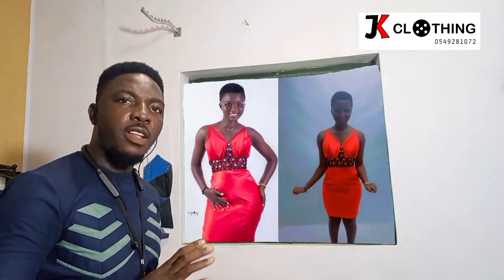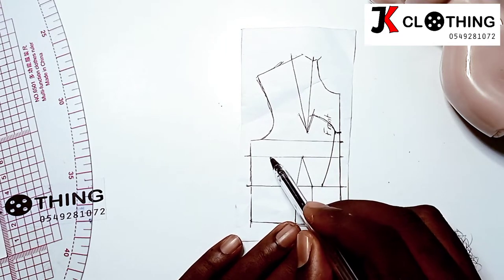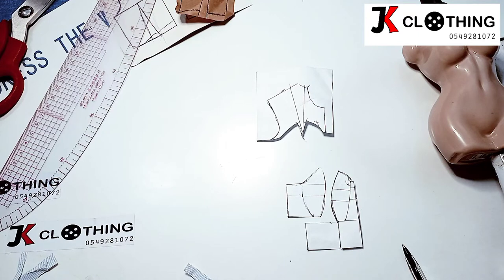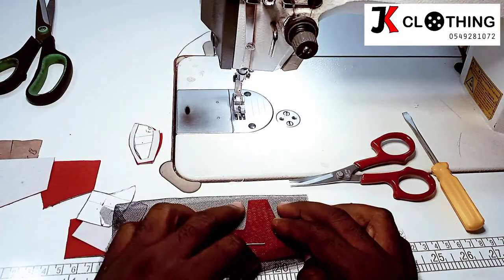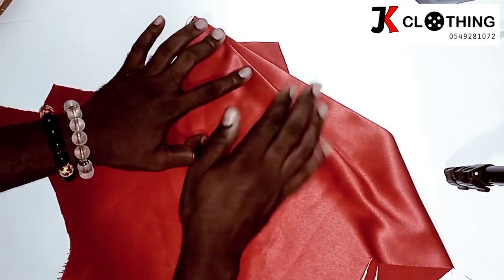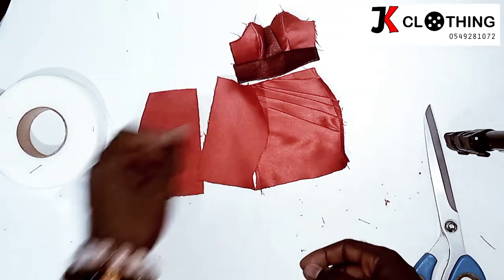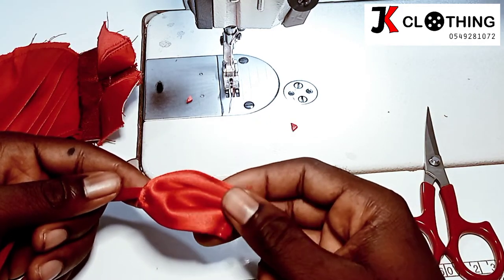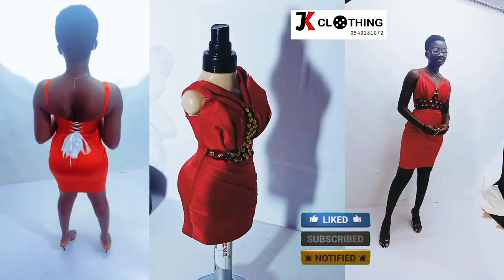how to sew corset dress with draping skirt || dinner wear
YOU MAY CLICK ON ANY OF THE LINKS BELOW TO WATCH OUR TUTORIALS TALKED ABOUT IN THE VIDEO

THE FOLLOWING TUTORIALS ARE AVAILABLE FOR YOUR VIEWERSHIP